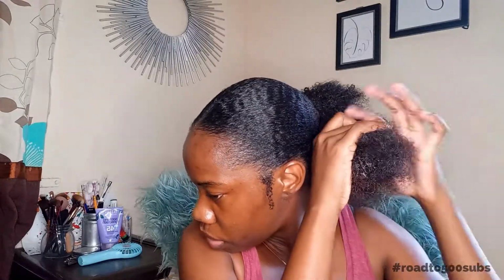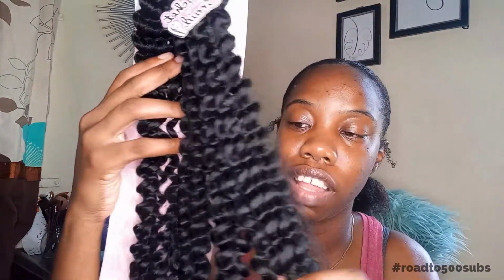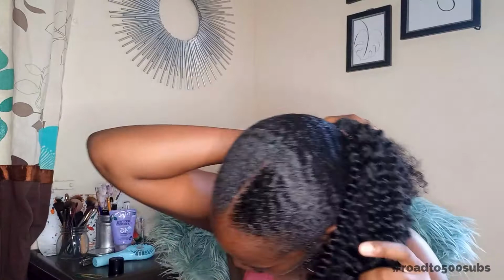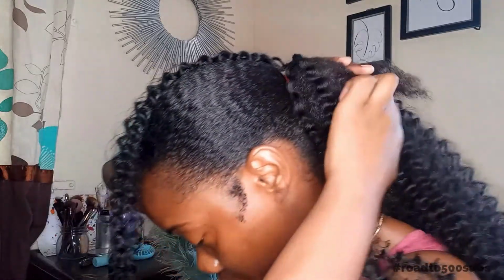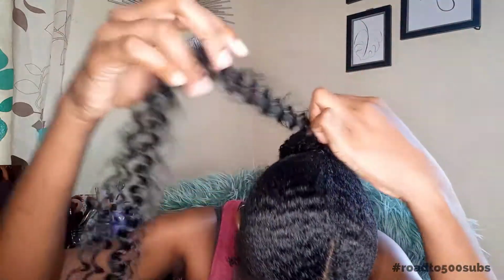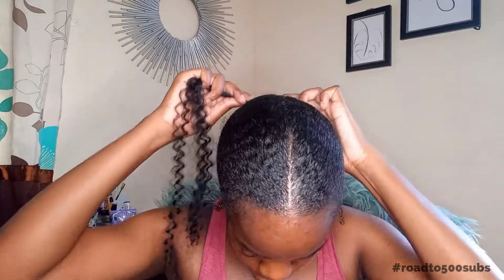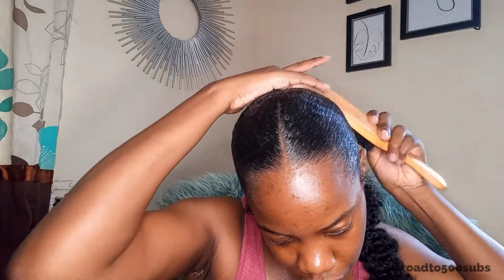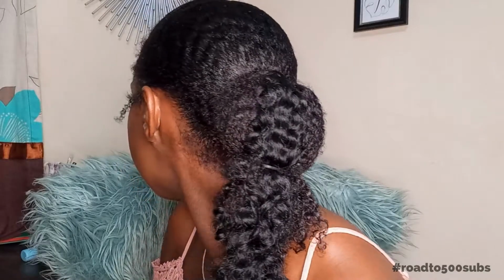SIMPLE LOW FLUFFY PONYTAIL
Hey My Lovlies,
Back with another simple QUICK hair tutorial. Here is my take on a Flow Low Ponytail.

PRODUCTS USED:
Water Wave 18" | Lulutress Synthetic Braid
Didn't like the edge controller so I am not adding the name.